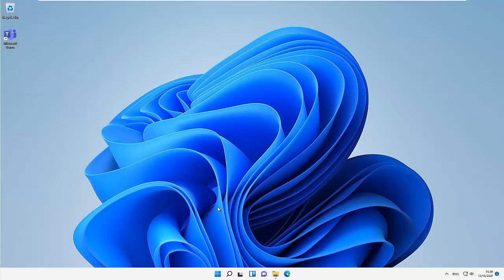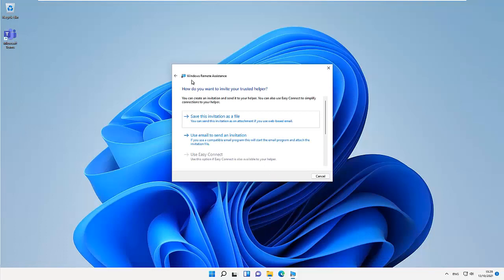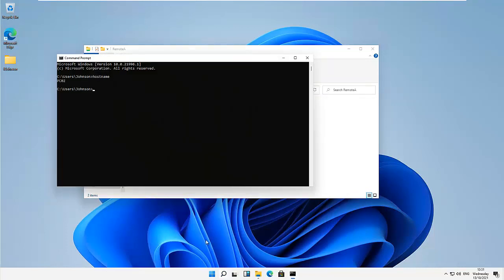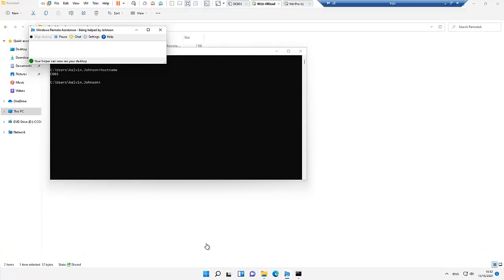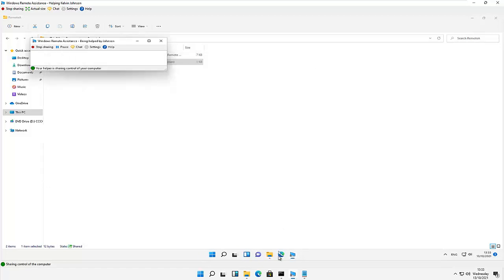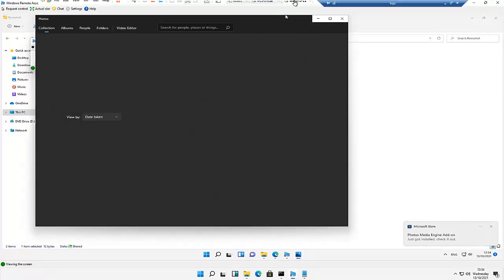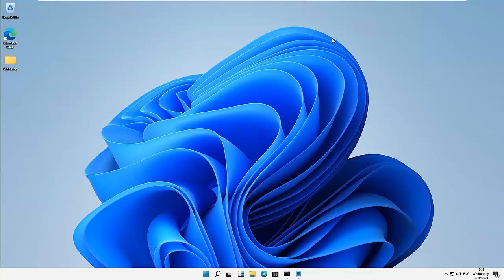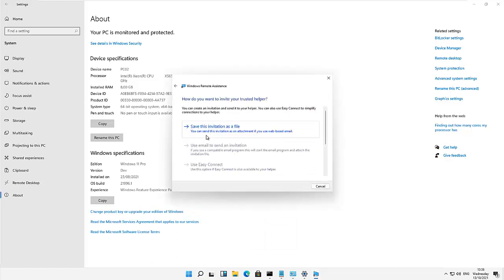Windows 11 - How to use Remote Assistance in Windows 11 | Windows 11 Remote Assitance Tutorial